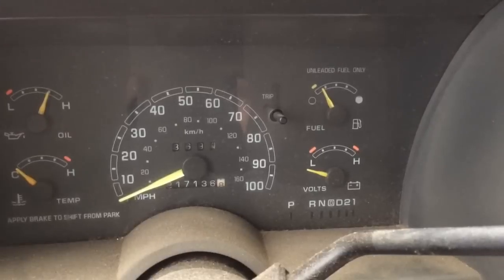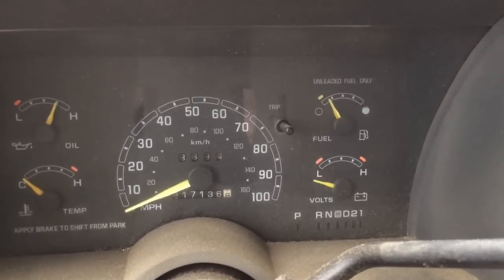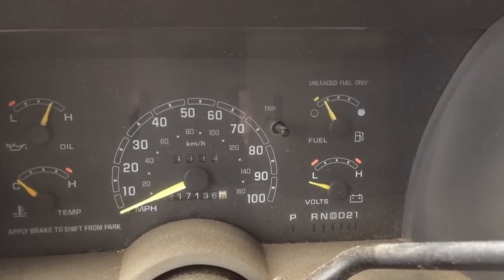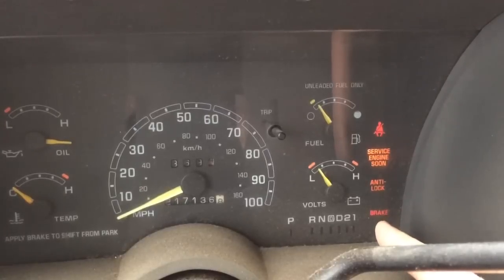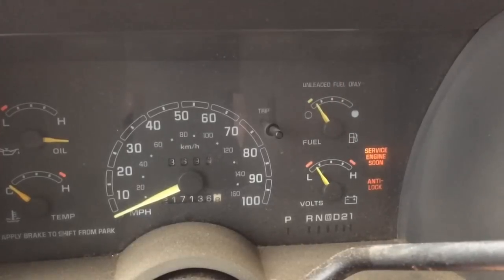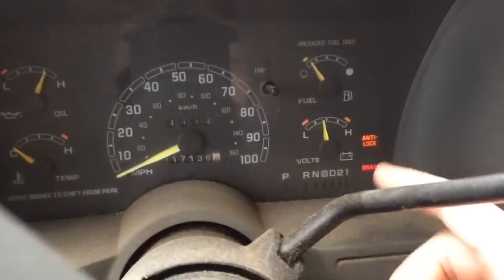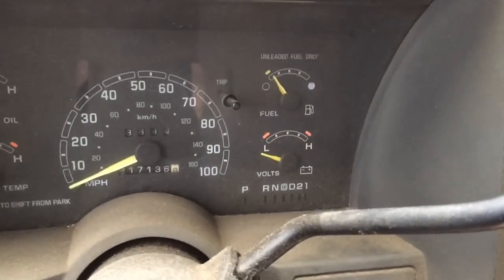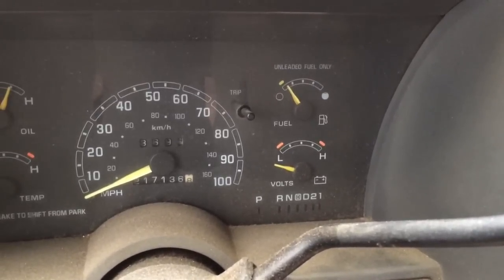Antilock Brake Warning Light - Chevrolet And GMC Trucks And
What does the antilock brake warning light mean on a Chevrolet or GMC truck or Van? General Motors designed their antilock brake system to allow the braking system to work to stop the car if the antilock brake system malfunctioned. This means that if your antilock brake warning dashboard light is on, but the brake warning light is off, you still have brakes. You just don't have antilock brakes.  So you are not in danger if the antilock brake warning light is on. You can still drive your car, truck or Van, and the brakes will stop the car.